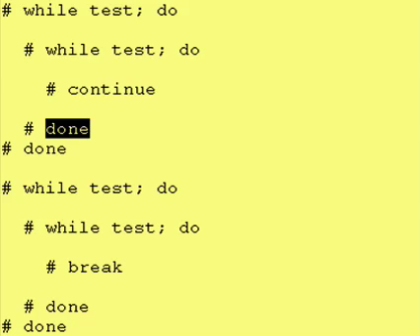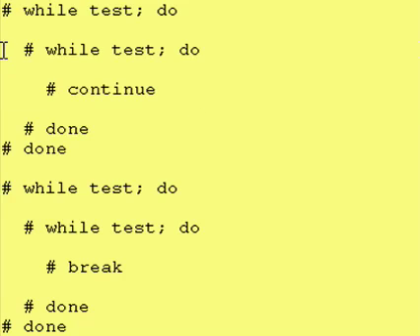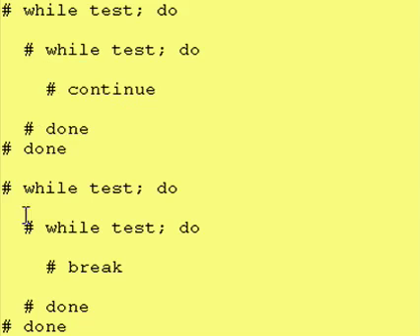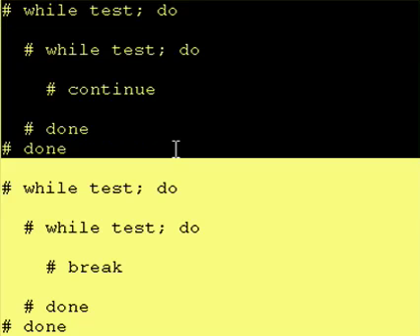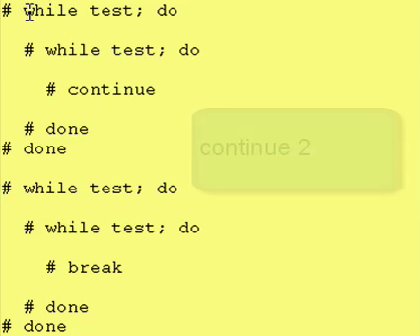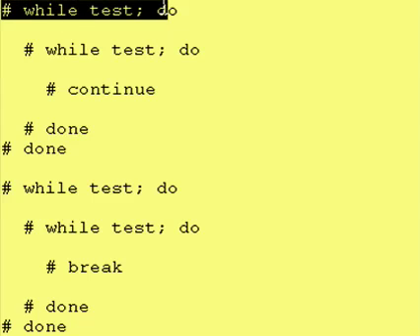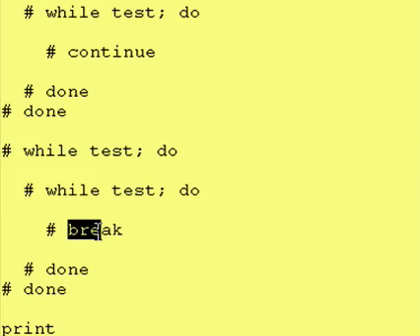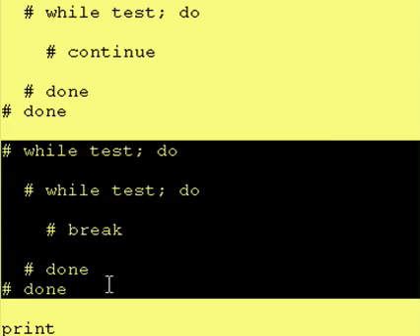intro To Korn Shell - Lesson 13b - multilevel breaking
Goes over how to break out of a multilevel loop,
and how to continue to an outer loop from w/i
an inner loop.